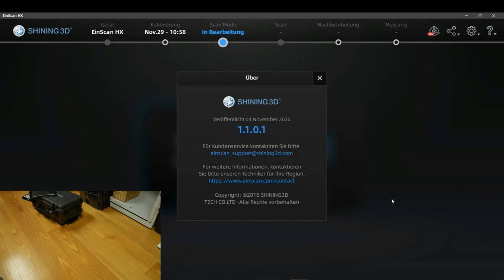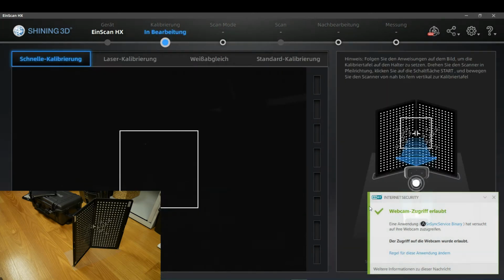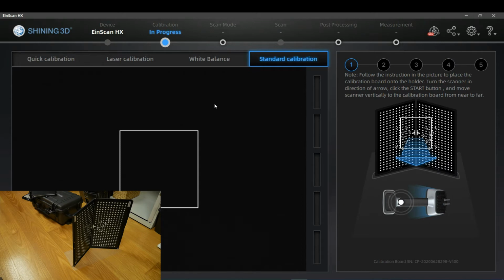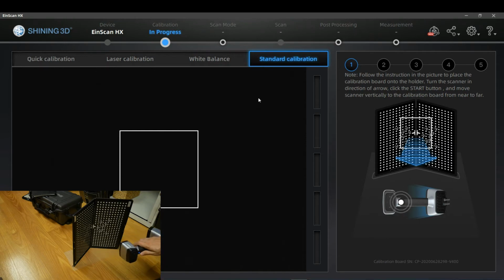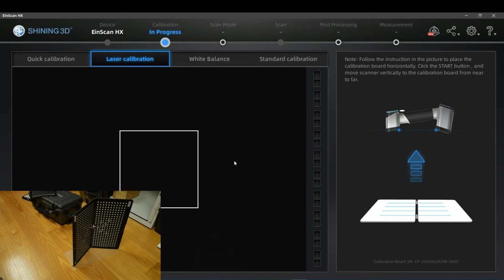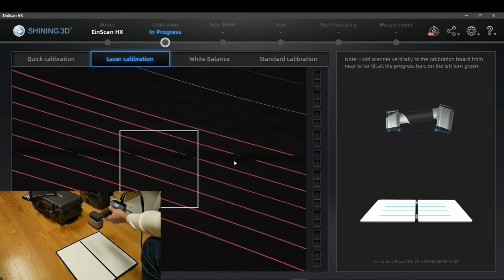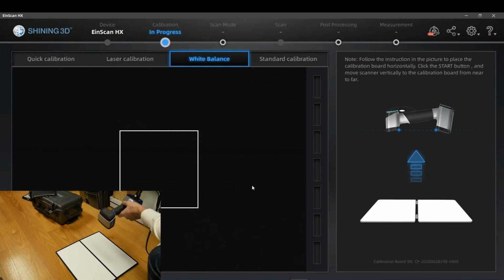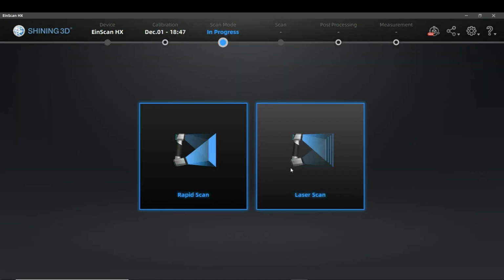01 Calibration Beginner tutorial EinScan HX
This videos shows the basics of how to work with Shining EinScan HX.